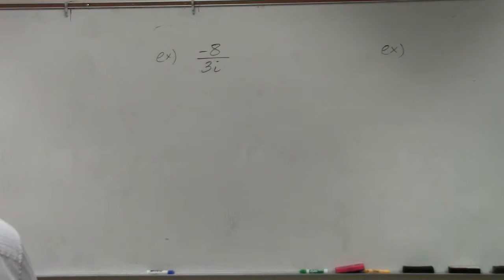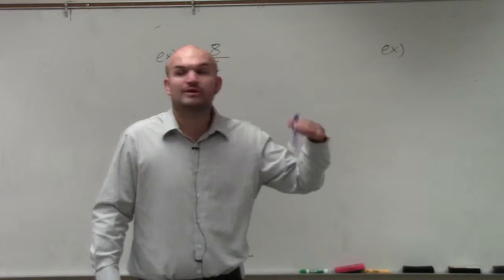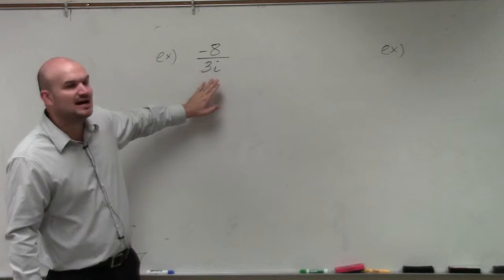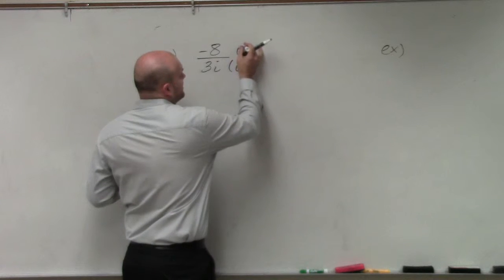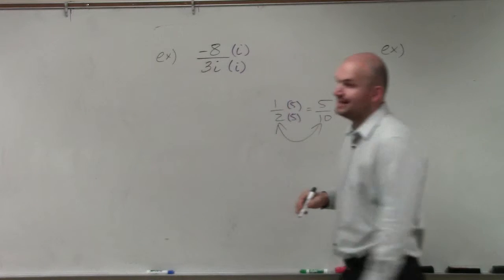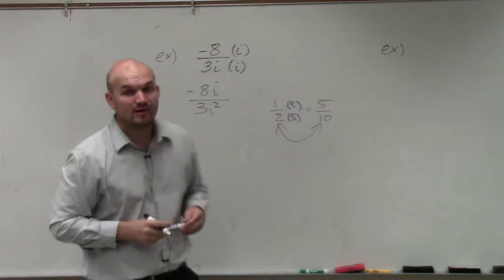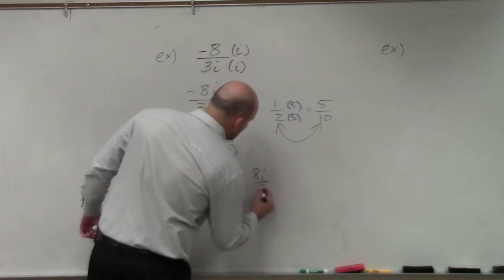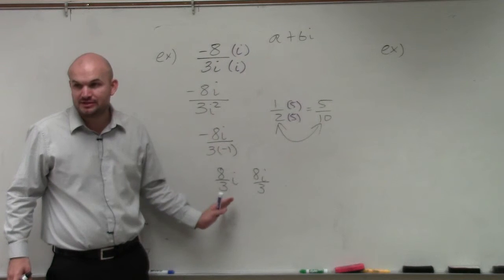Algebra 2 - Learn how to simplify the quotient of imaginary numbers, -8/3i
-8/3i